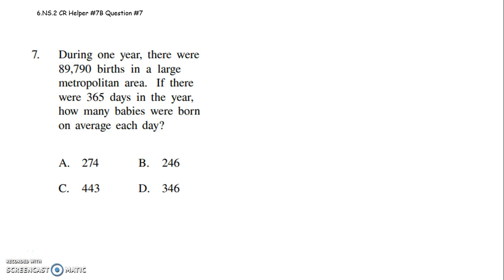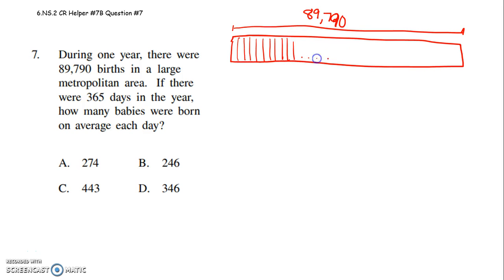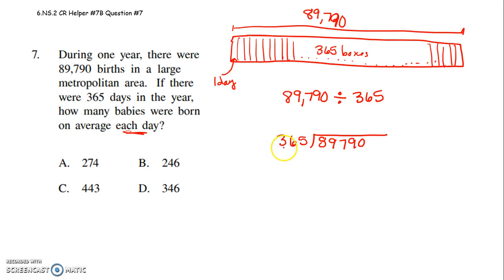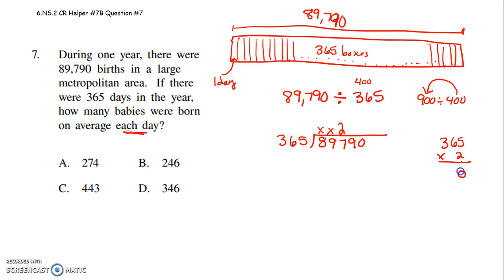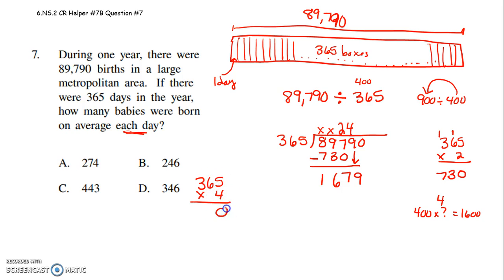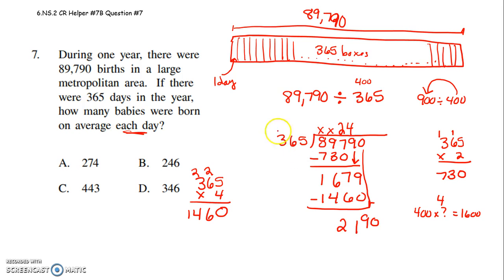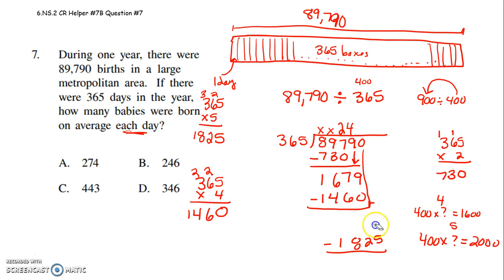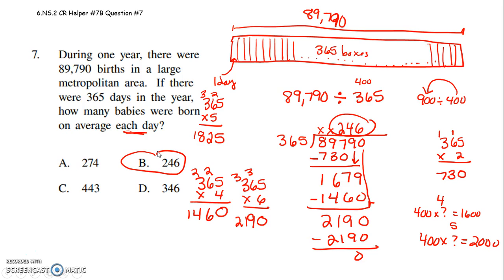6 NS 2 Grade 6 CR helper 7B question #7